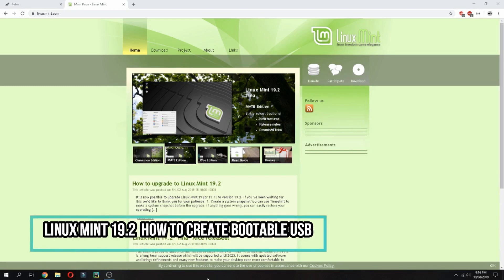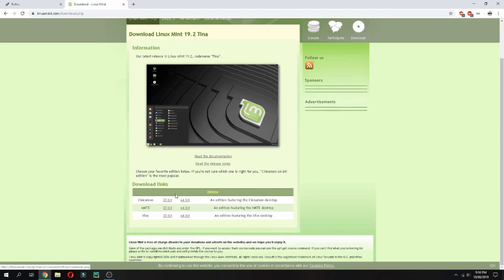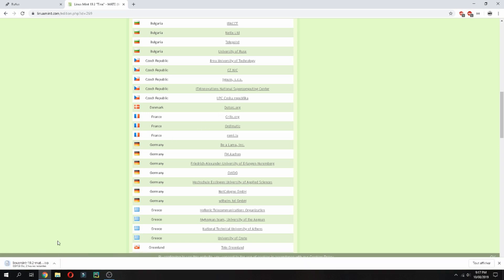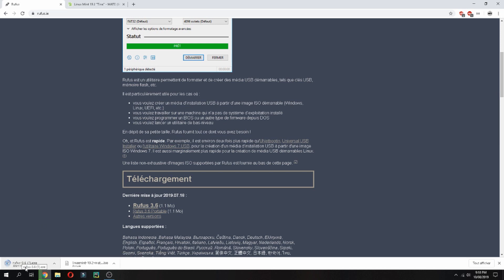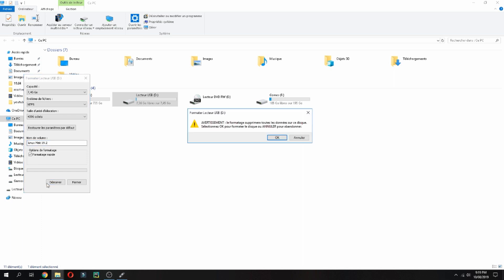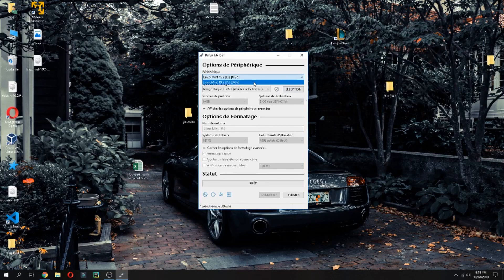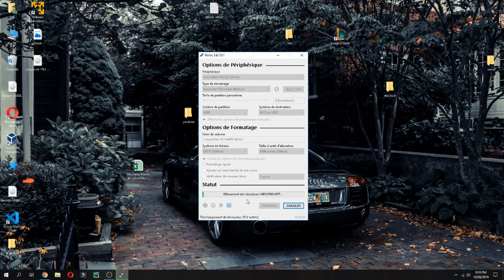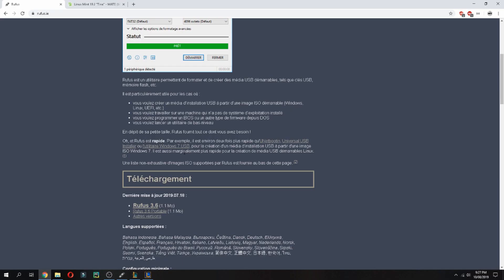Linux Mint 19.2 How to Create Bootable USB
On this video , I will show you  Create Bootable USB For Linux Mint 19.2 Step By Step.